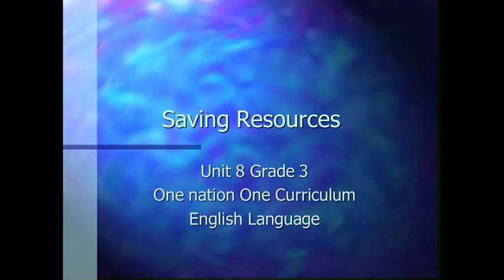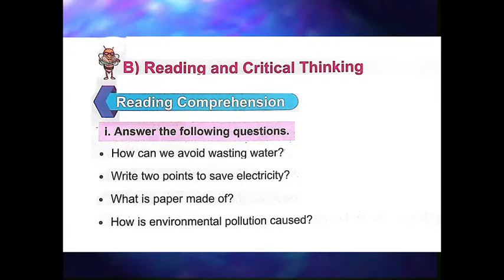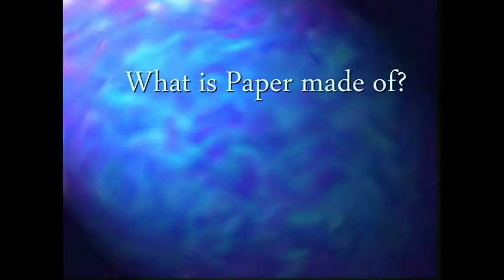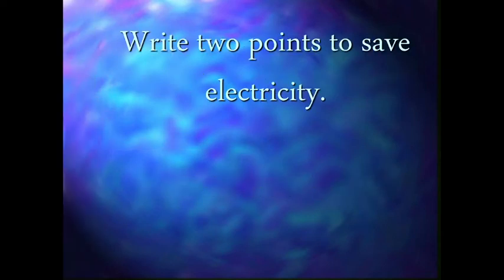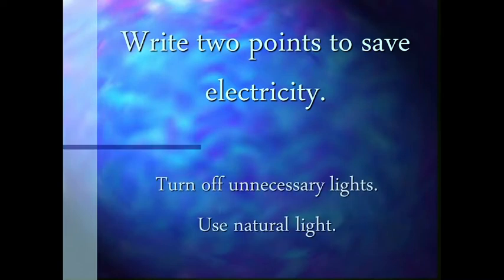Saving Resources Unit 8 Questions and Answers Grade 3 One nation One Curriculum English Awista Anwar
Lecture by Awista Anwar.